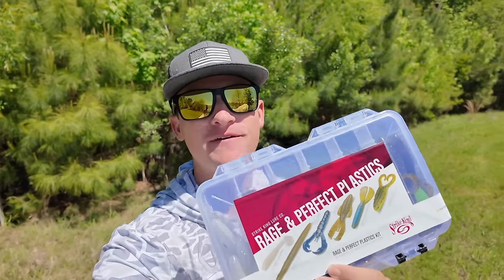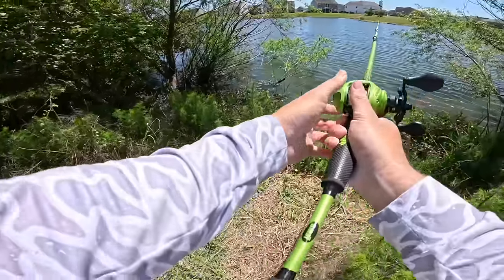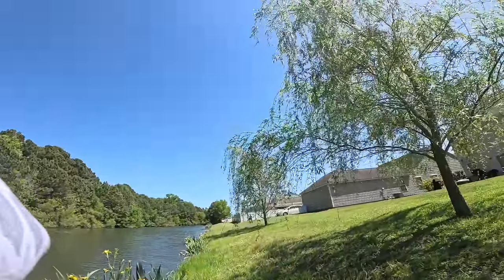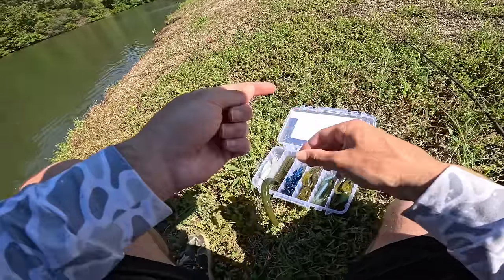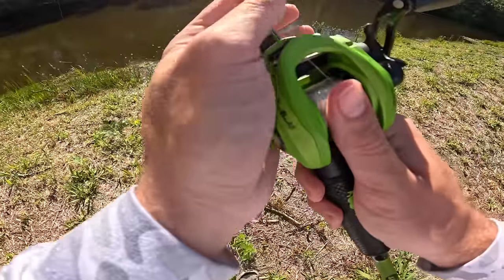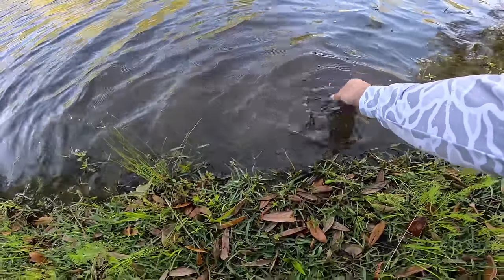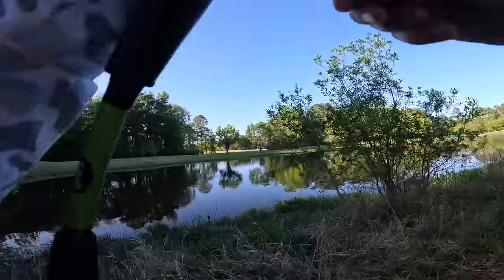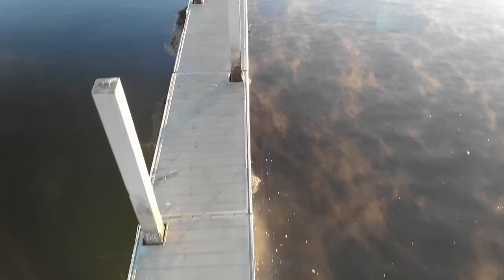$25 Budget Fishing Kit Challenge (BIG BASS)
In this bass fishing video we attempt the $25 budget fishing kit challenge and catch some big bass! There are 6 baits in this budget fishing kit. Our goal is to catch at least 1 fish per bait inside the budget fishing kit! Do you like the budget fishing kit videos? Have you ever gone fishing with a budget fishing kit? Let me know if you like these bass fishing videos / budget fishing videos. Also leave your feedback on the fishing kit videos / tackle box fishing challenge videos. Now lets go fishing with this $25 budget fishing kit and catch some big bass!

CODE - KTBMACH10